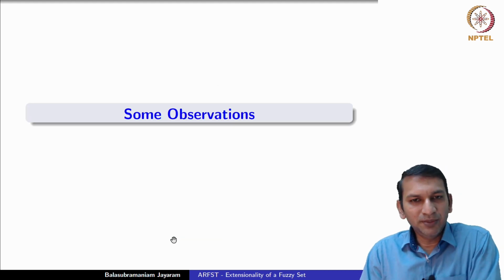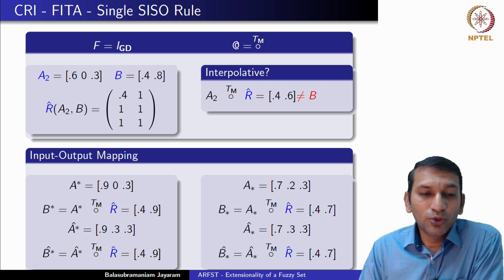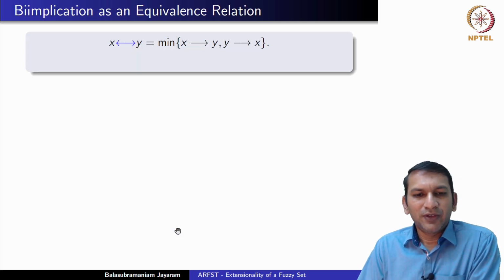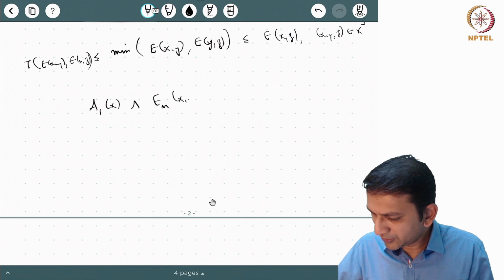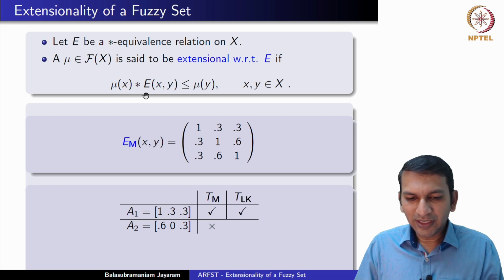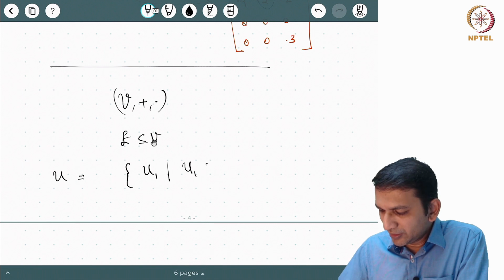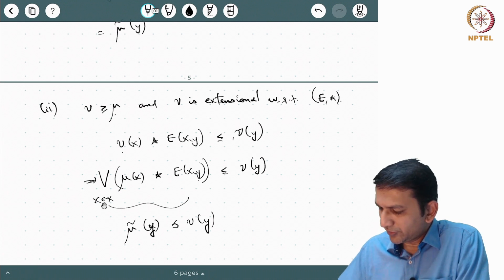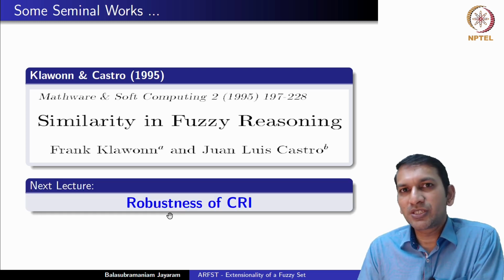Extensionality of a Fuzzy Set